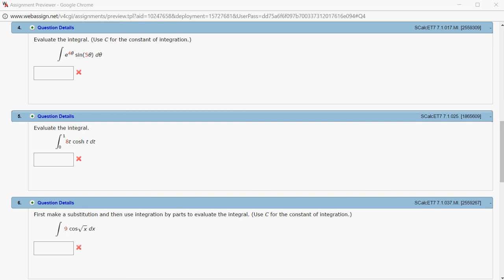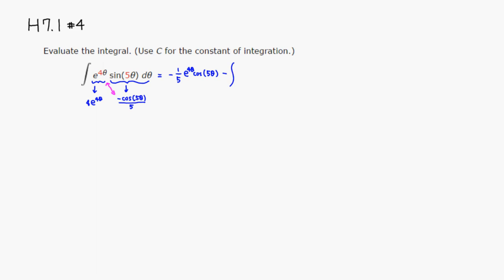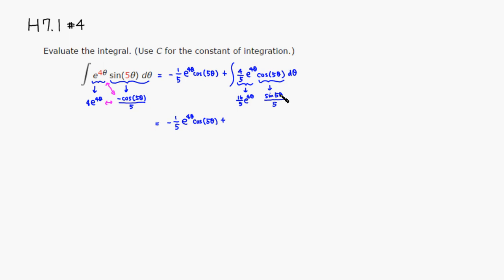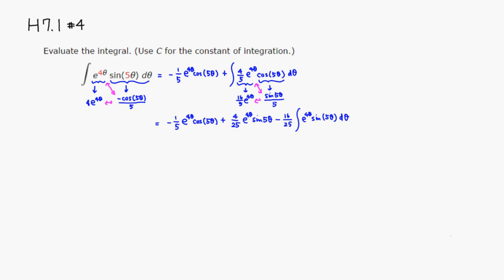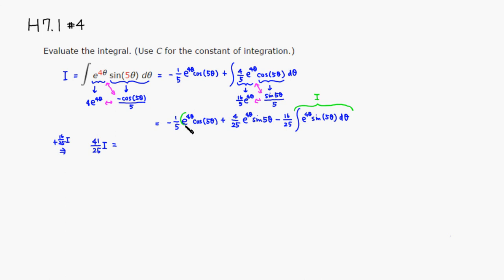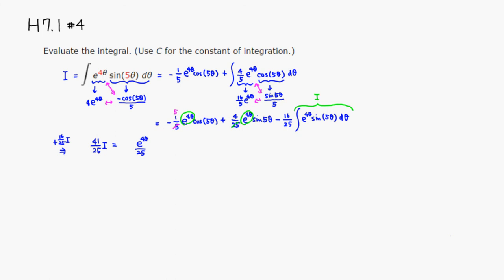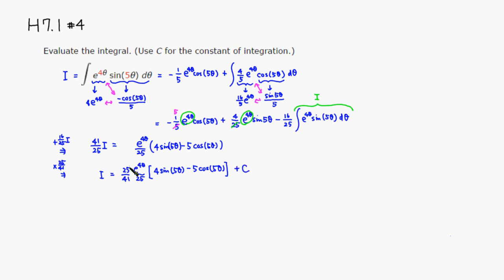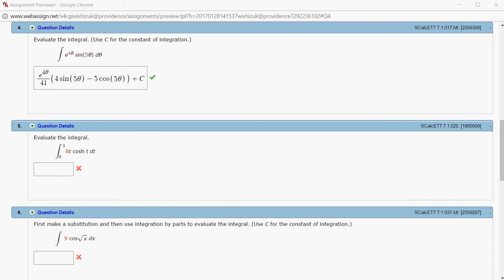MTH 132 H7.1 #4 (Spring 2017)